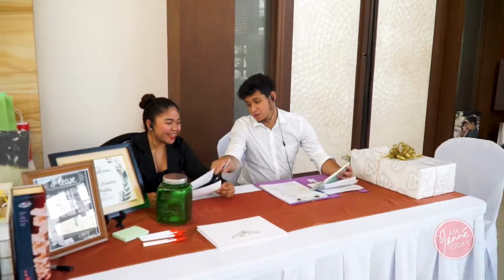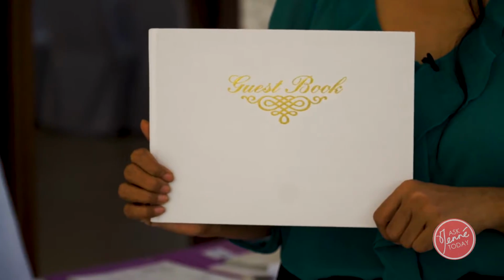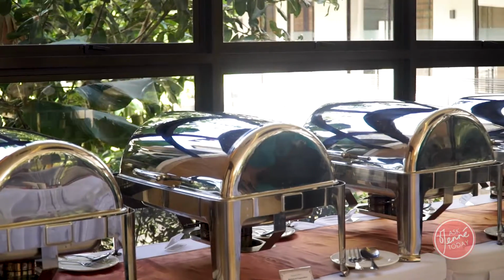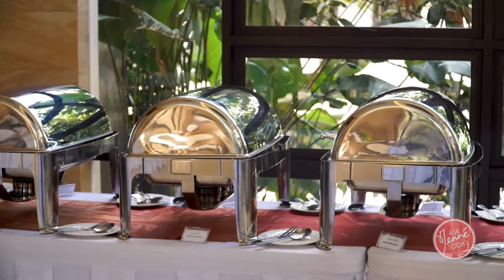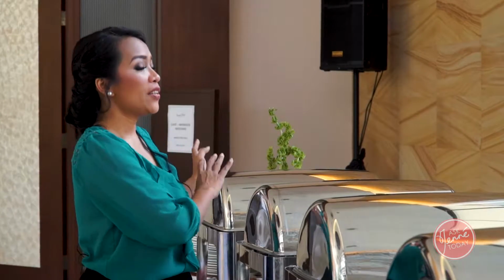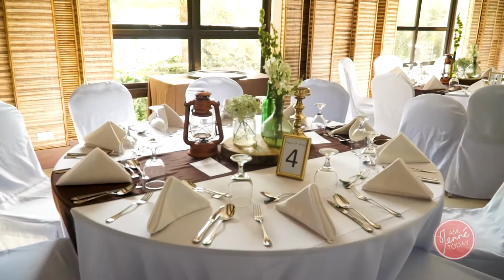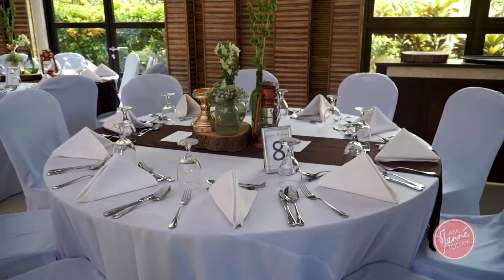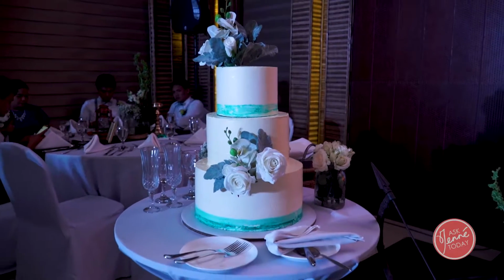ELEMENTS OF A WEDDING RECEPTION | ASKJENNETODAY Q&A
Welcome to AskJenneToday! We exist to bring life, light, and love. Our channel aims to expand our reach so we can provide answers to your event-related questions.

Do you have a question? Send it to us because your question just might help you and somebody today.

FEATURED VIDEO: Watch the previous video where I showed highlights from a wedding that I hosted